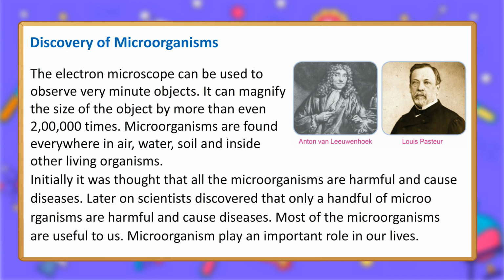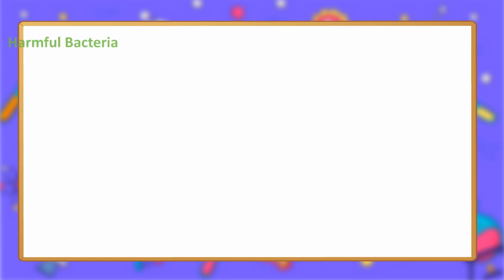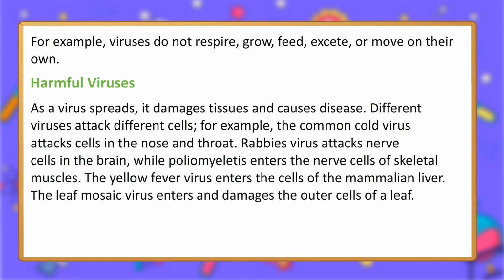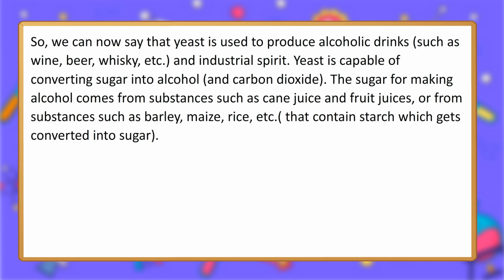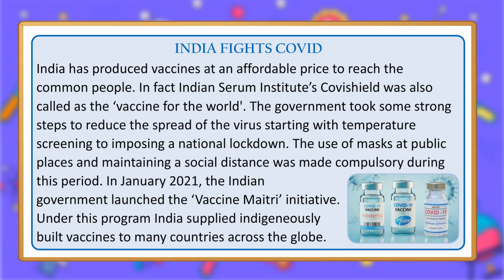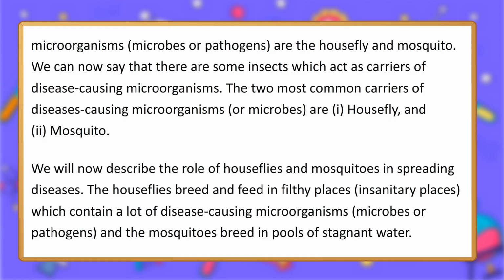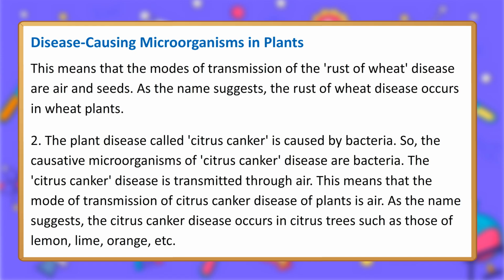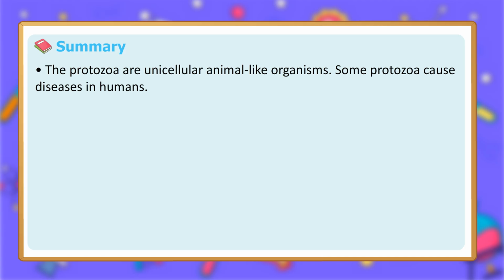Microorganisms II Science_Book- 8_N II ⁨@DigitalIndia220⁩